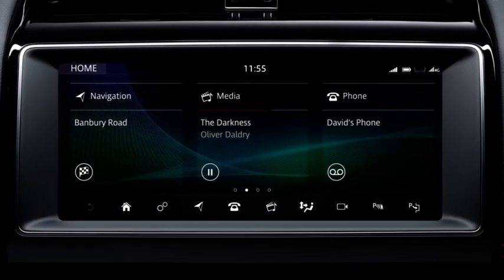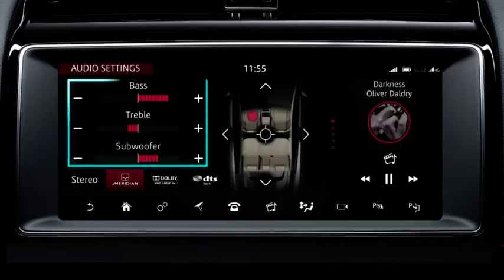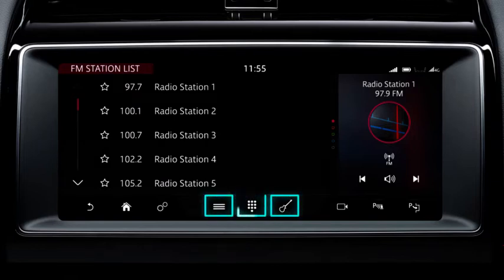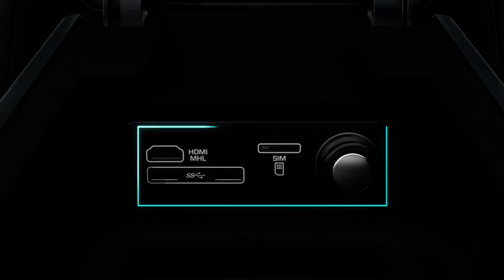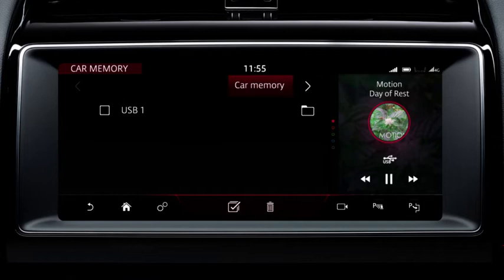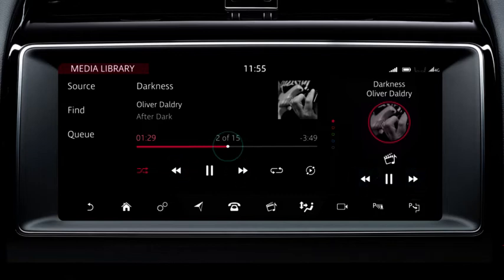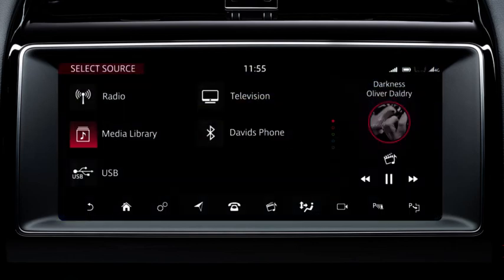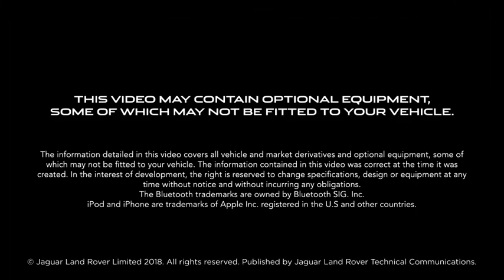Jaguar F-PACE 2019 | InControl Touch Pro Media System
This video will show you how to use a Bluetooth-enabled mobile phone hands-free. All you have to do is pair your phone with the vehicle.